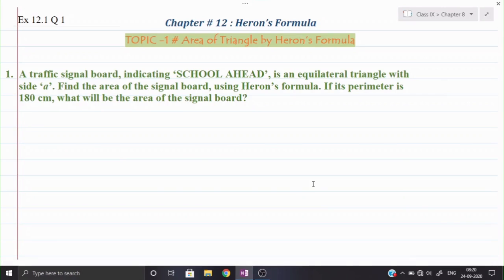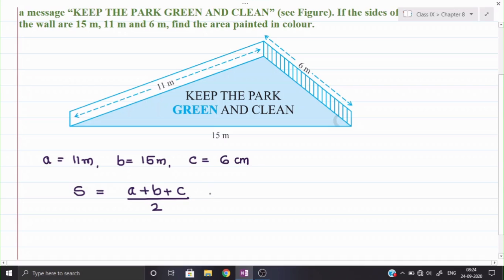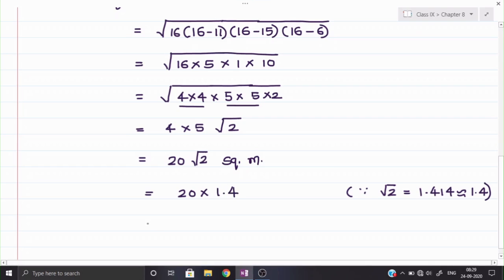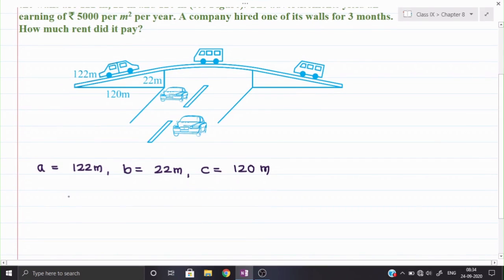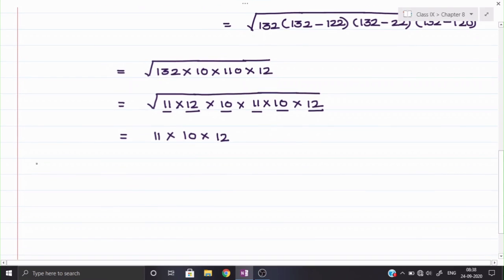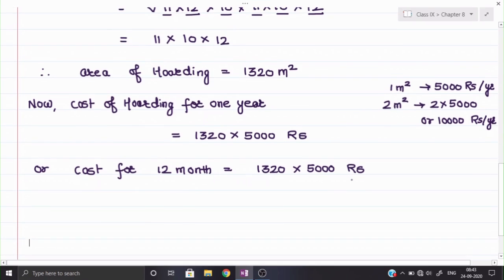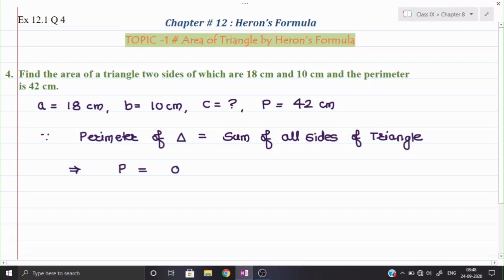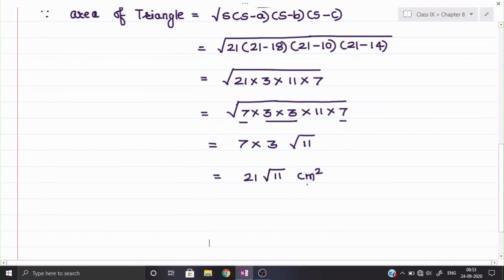Class 09 CBSE Mathematics Chapter 12 Heron's Formula - Exercise 12.1 Q 2, 3 and 4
In this video, I have explained, how to find area of Tringle with the help of Heron's Formula. By Heron's Formula we can calculate the area of triangle if all three sides of triangle are given.
Happy Learning.